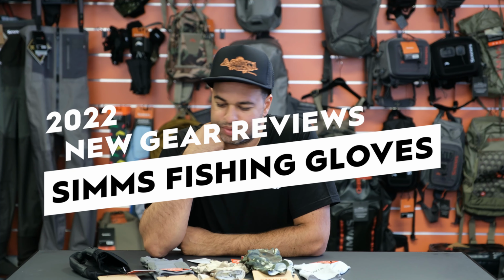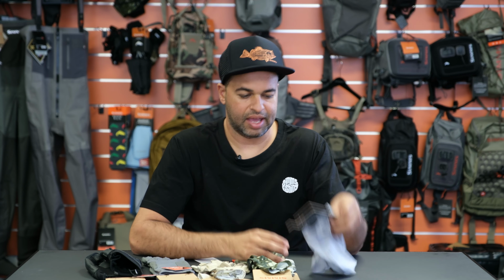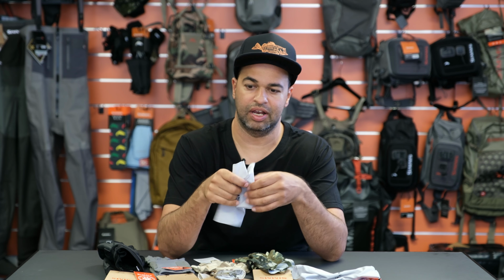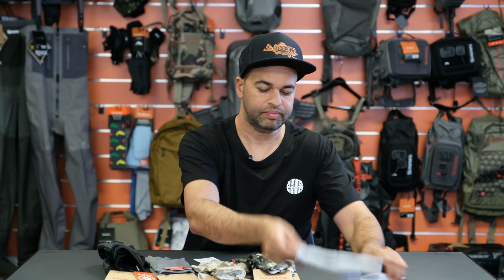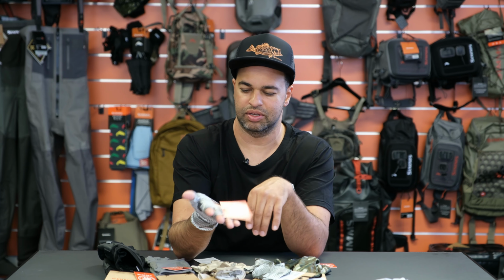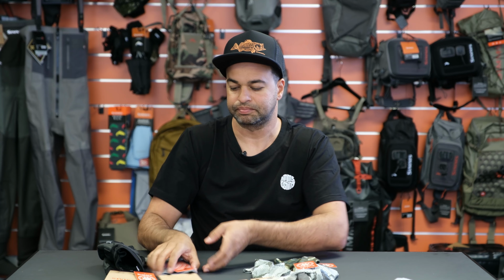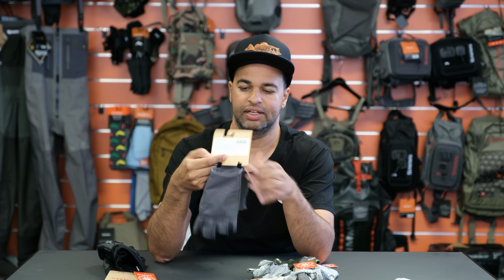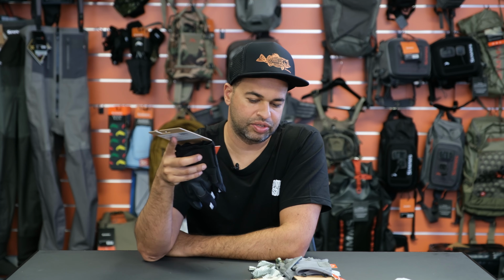2022 Simms Fishing Gloves - A Detailed Review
Looking for the best fishing gloves for fishing? Look no further than the 2022 Simms Fishing Gloves! In this review, we'll take a look at the features of the 2022 Simms Fishing Gloves and give you a full review of the product. We'll also recommend the 2022 Simms Fishing Gloves to fishers of all levels of experience. So whether you're a beginner or an experienced fisherman, be sure to check out the 2022 Simms Fishing Gloves!

We are Manic Tackle Project, a business we created because we love to fish, which is probably why you’re here too. We are the exclusive distributor for New Zealand, Australia and the greater South Pacific, of the world’s best technical fishing apparel and fly fishing brands like Simms Fishing Products, Scott Fly Rods, Airflo Fishing, Primal Rod Co, Waterworks Lamson, Abel Reels, Ross Reels, Loon Outdoors, Trout Hunter & The Manic Fly Collection.